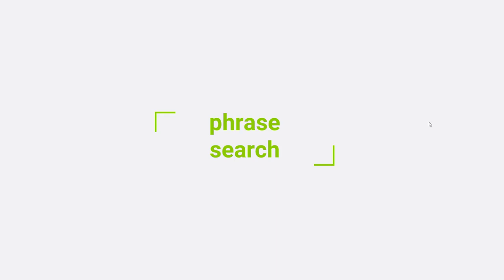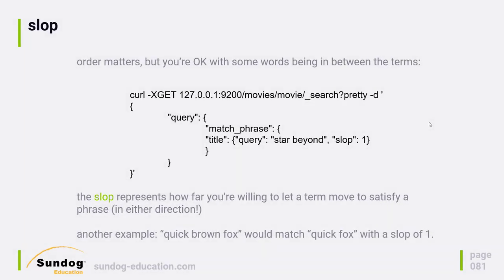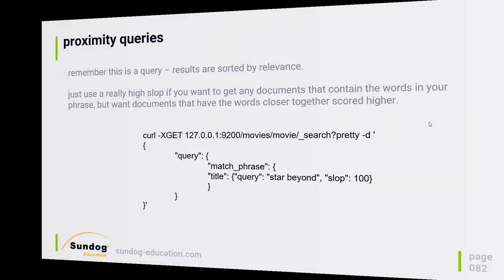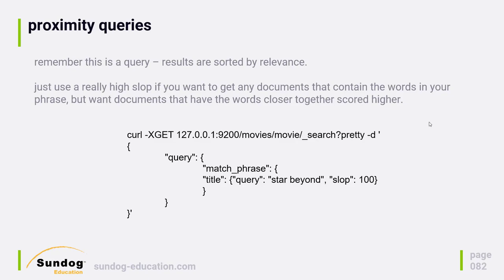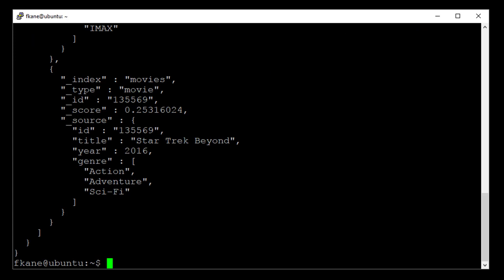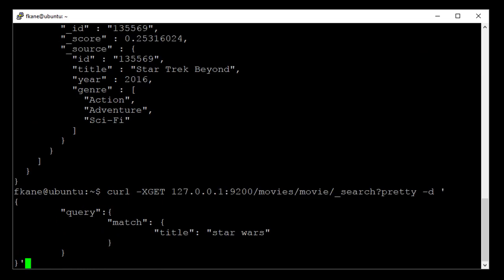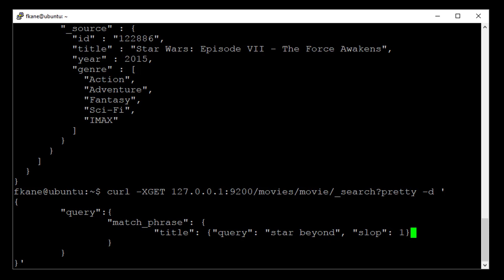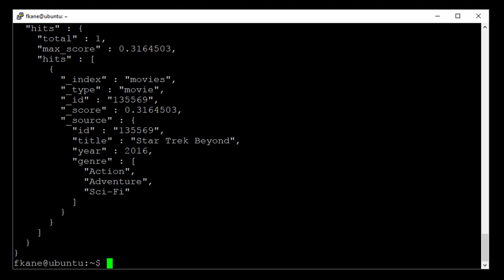20 FullText vs Phrase Search